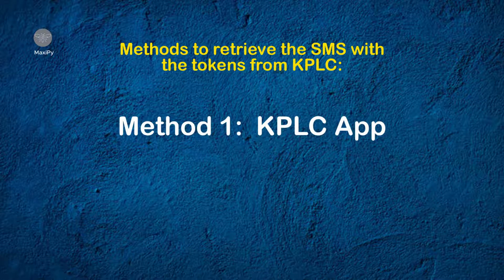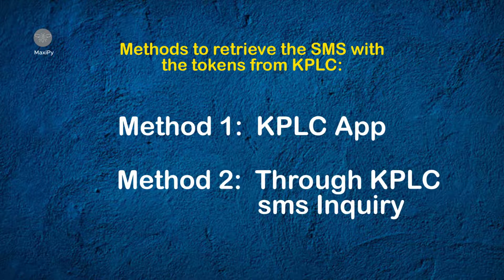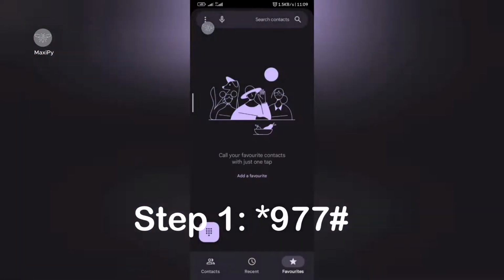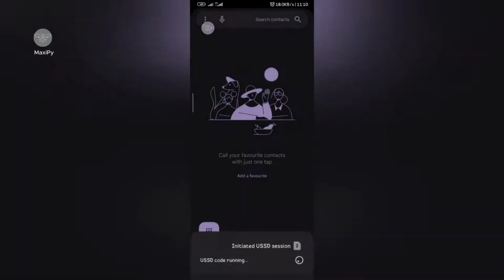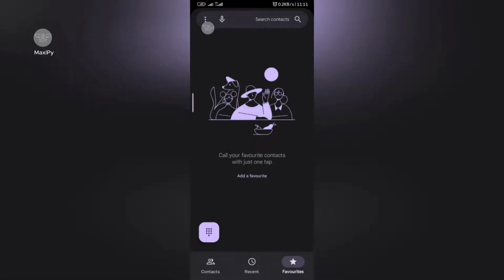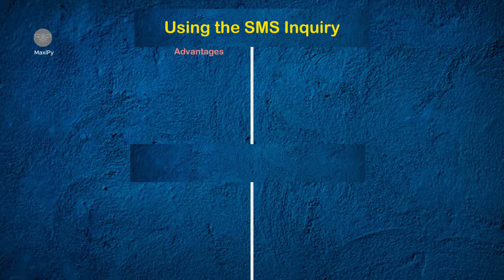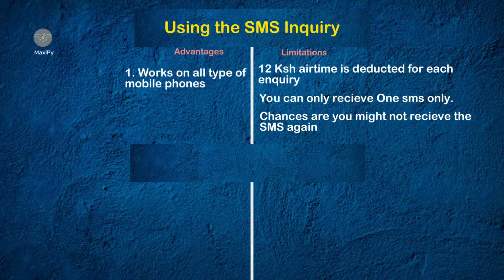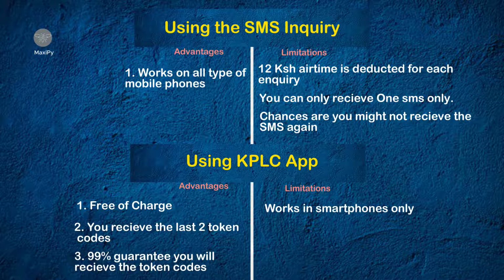Recover Any Deleted KPLC Token SMS through USSD (Step-by-Step)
Get your KPLC token SMS back even if you accidentally deleted the message. This tutorial covers the exact steps to retrieve any lost Kenya Power code.

Deleting a KPLC token SMS is a nightmare when your power is out. Watch how to recover lost meter code to restore your electricity instantly.

KPLC Customer Care Contacts:
97771 or 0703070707 or 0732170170 for service-related enquiries